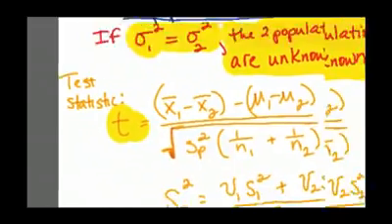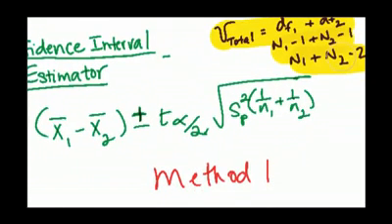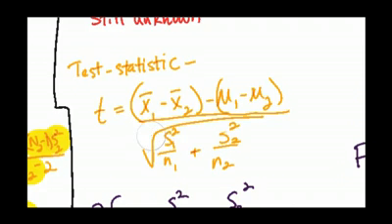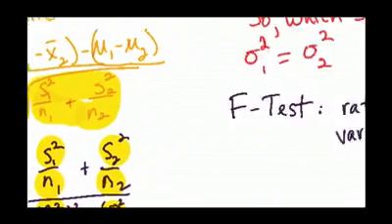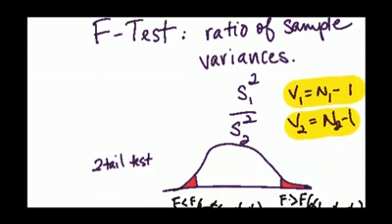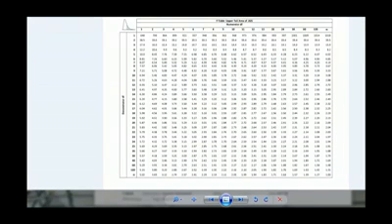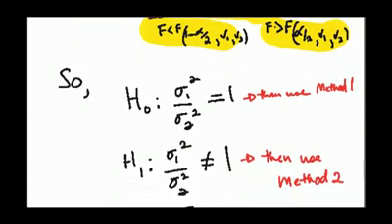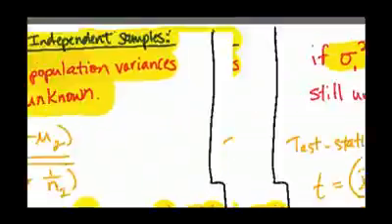[Math][Statistics]-T scores-2 Independent Means-Concept Video